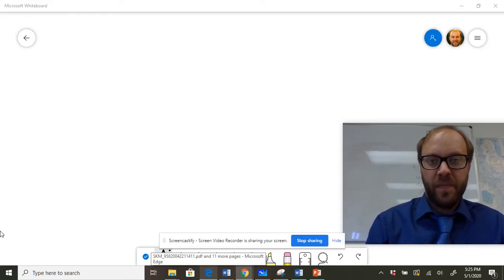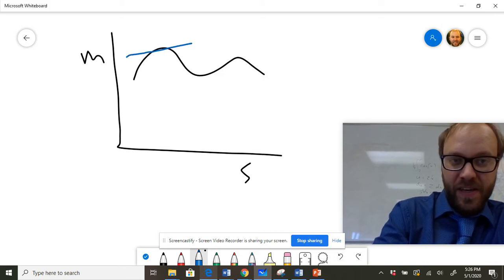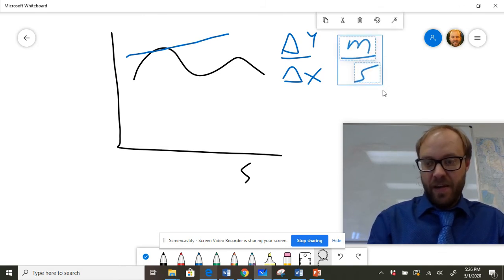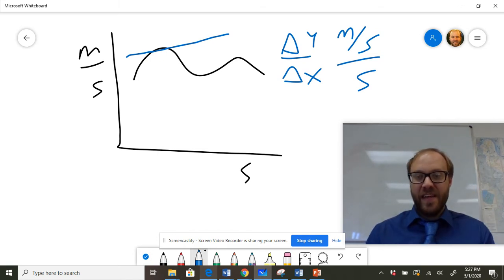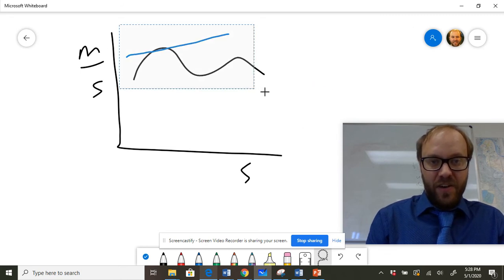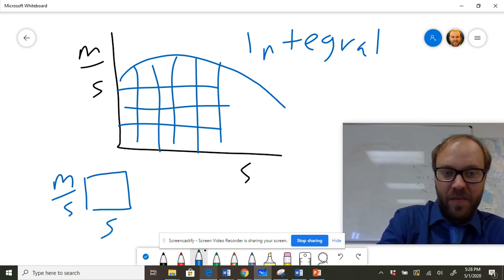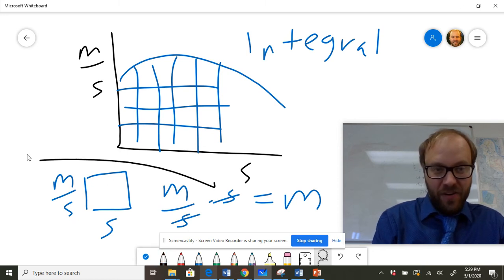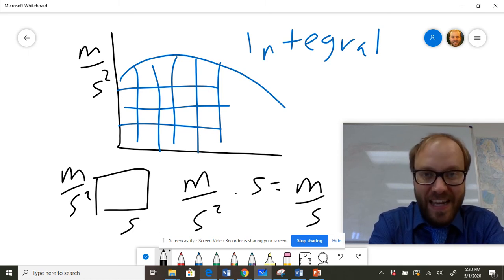Foerster Calculus -- Section 1.3: Definite Integrals Part III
Explanation of how units are determined for derivatives and integrals.